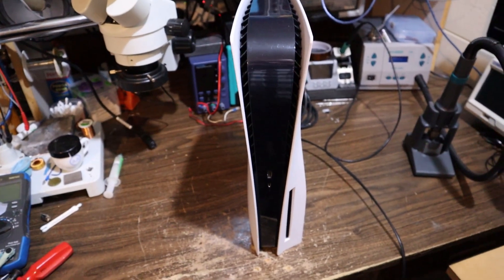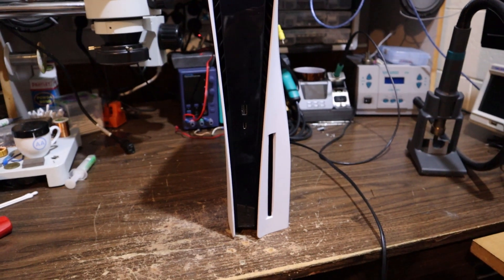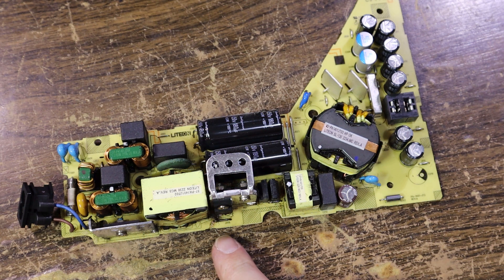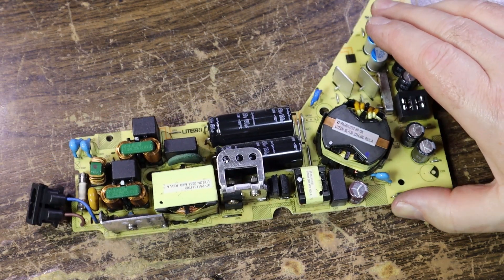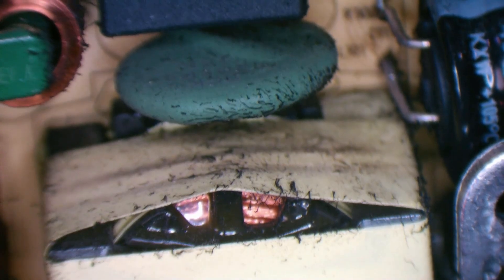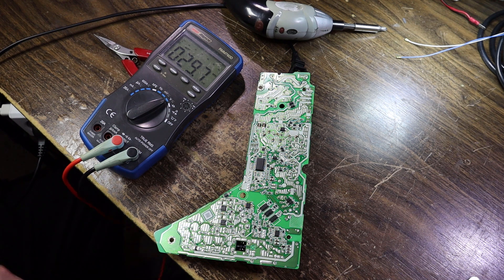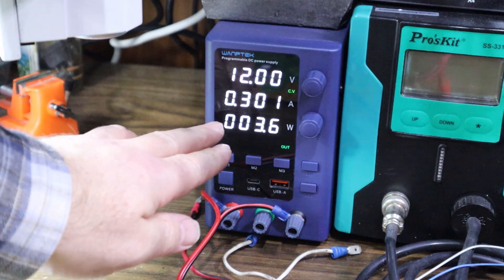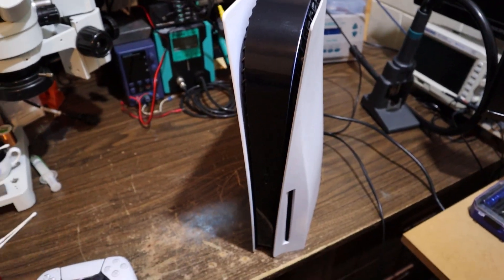PS5 No Power Repair!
Another PS5 that won't turn on.

*CAUTION* do not work on mains operated device unless you understand the risks and how to do so safely.

Function generastor
FY6900 (many brand names)

Thermial imaging camera
FLIR ONE PRO on android